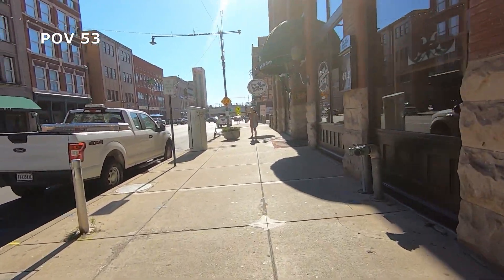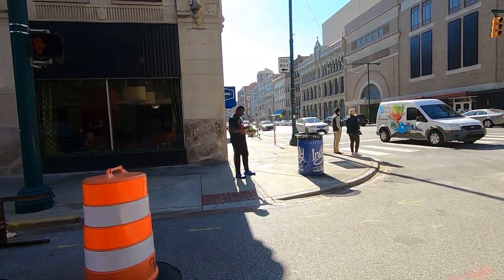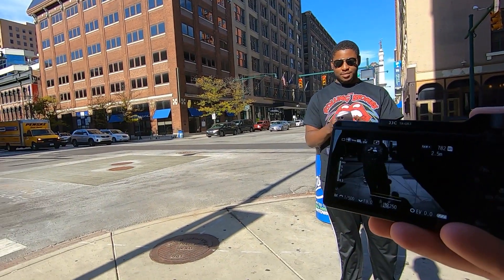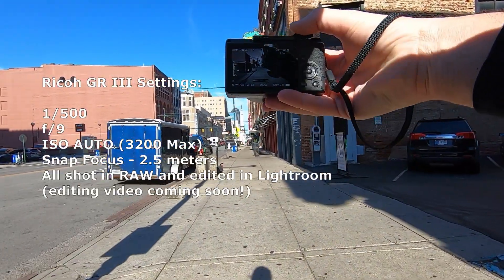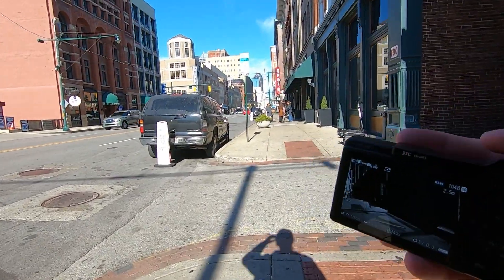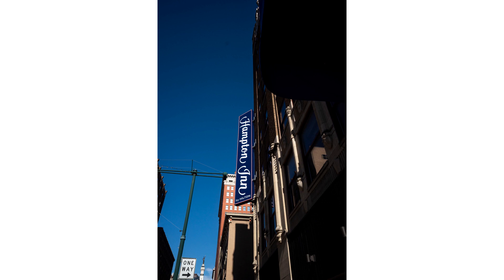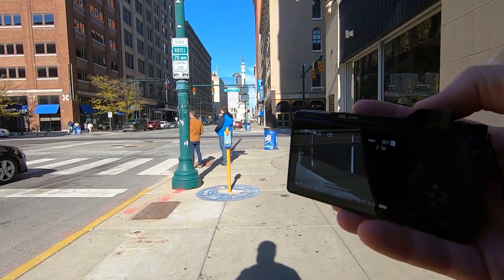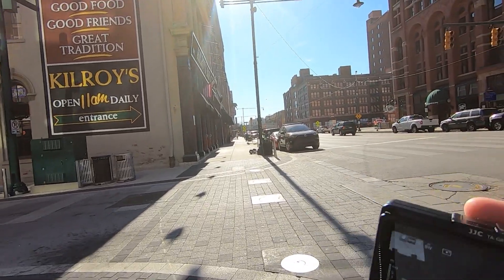Ricoh GR III POV 53 Street Photography Settings Snap Focus and High Contrast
Street Photography with the Ricoh GR III using the 2.5 meter Snap Focus feature. Snap focus on the Ricoh GR III allows you to set a focal length and not worry about focusing on your subject, making it the perfect camera for Street Photography, or just walking around snapping photos.  You can purchase this camera, or any of the accessories in my description below. Thanks for your support and continued viewing!

If you would like to hear more about this video, and a few other topics, then give a listen to my Photography Podcast - The Stealth Photographer. A new Stealth Photographer podcast is available Thursdays! Please search your podcast provider for The Stealth Photographer, or check out this

Equipment used in this video:
PCTC Windscreen 2-pk for GoPro 7 Black